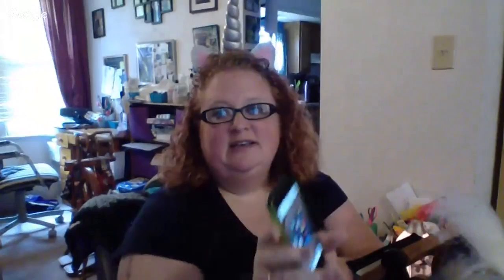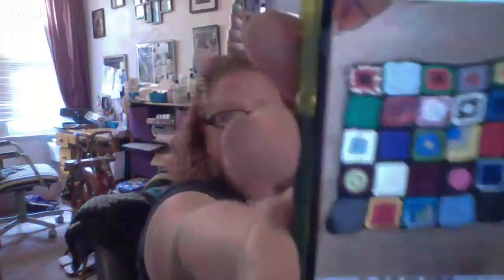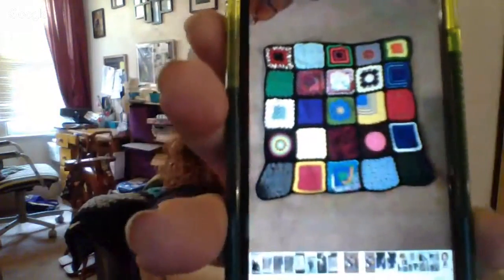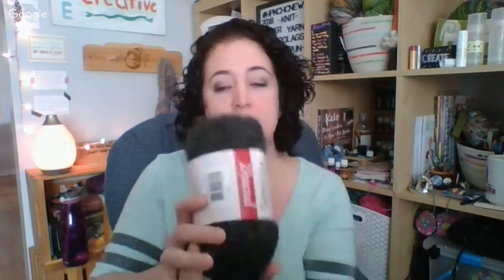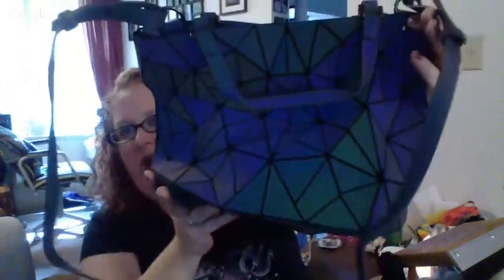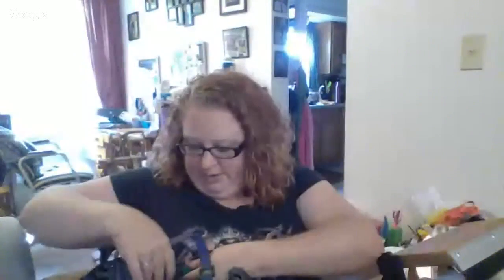TWSP - The 1 with all the Sweaters - episode 233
The Weasley Sisters Podcast
Craft along with Allena and Jessica as they talk about knitting, crochet, spinning, weaving, sewing and the HPKCHC.